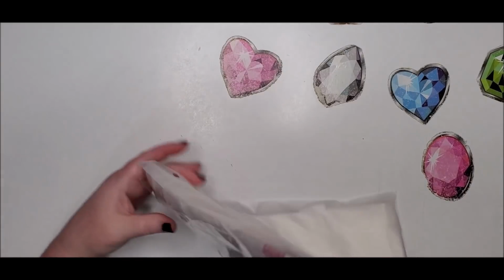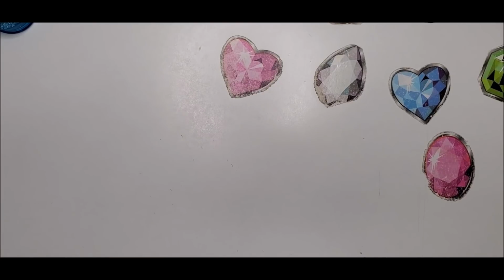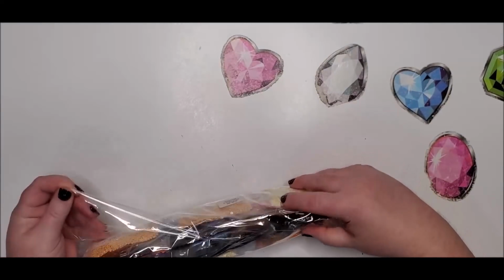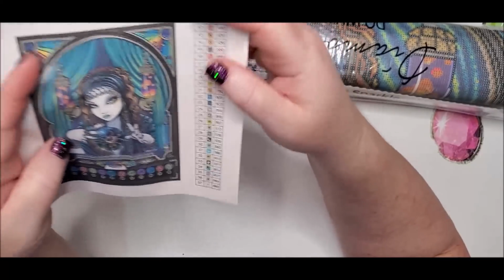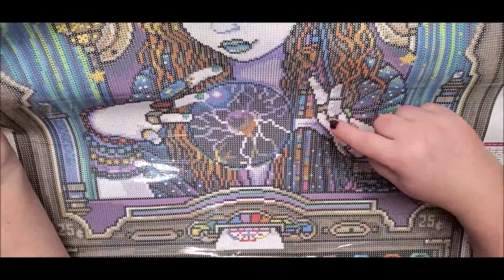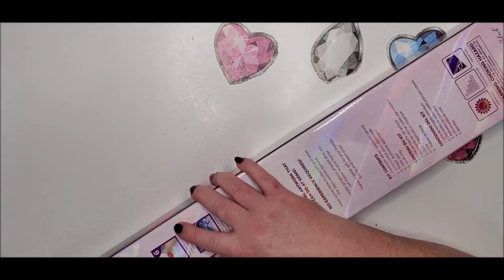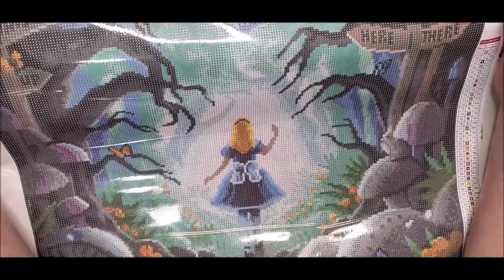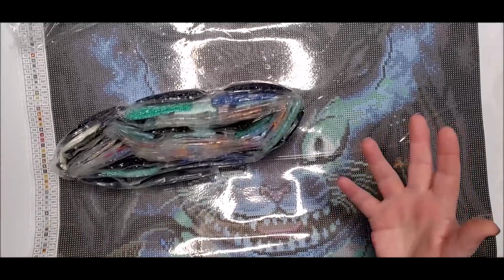Unboxing 3 Must Have💎Diamond💎Art Club New Releases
Want Amazon Prime for a lower price and are on Medicaid or EBT Benefits?

Looking for a store in the U.S.? Check out Diamond Art Club.  I highly recommend this one.

97448